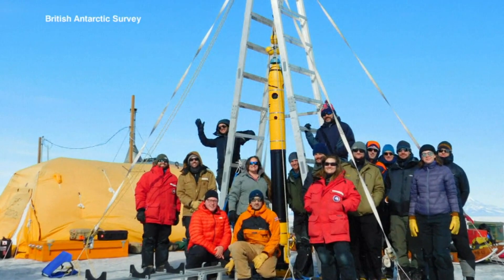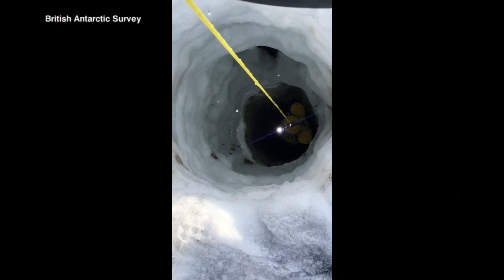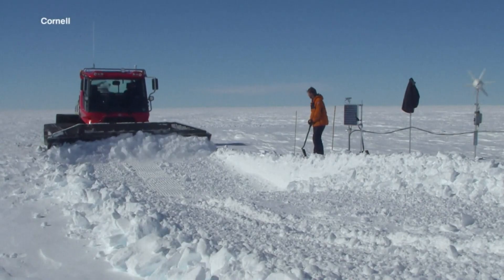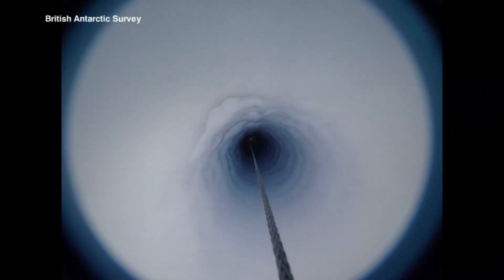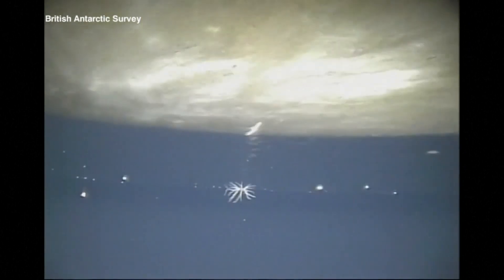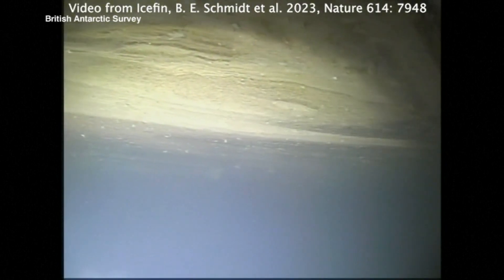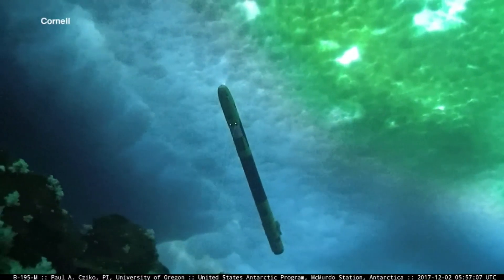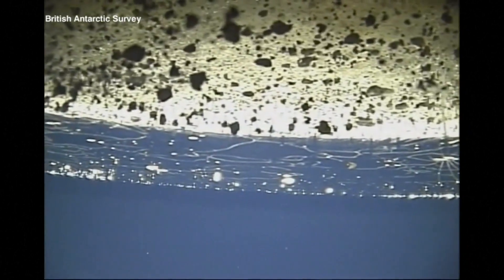Underwater robot monitoring 'doomsday glacier' in Antarctica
Researchers deployed a robot under a glacier to see the effects of climate change.